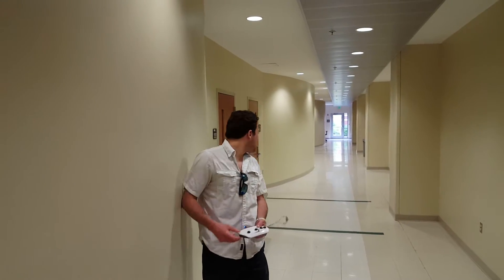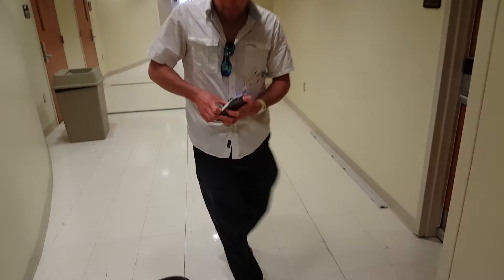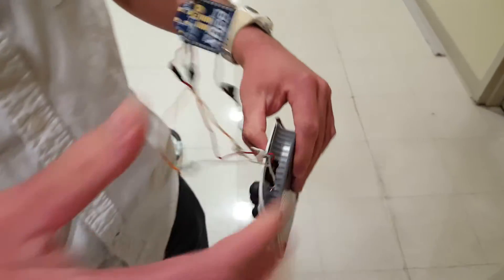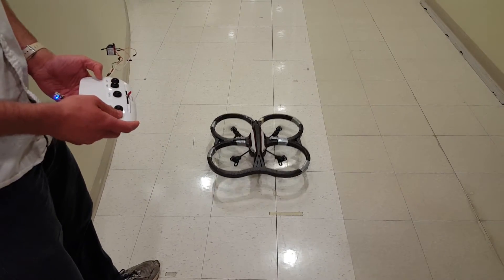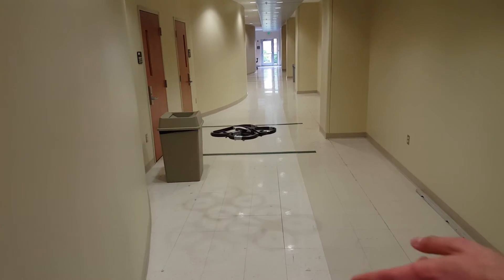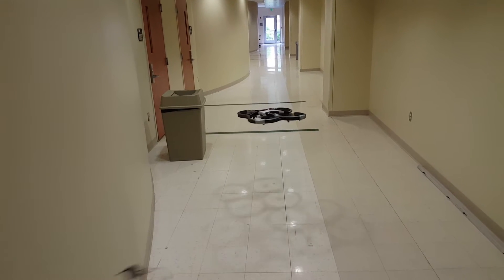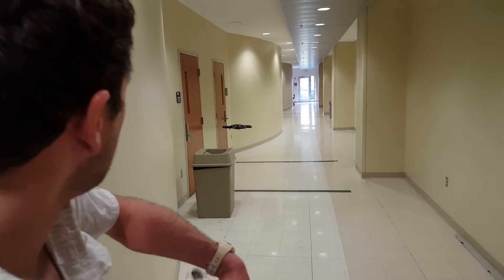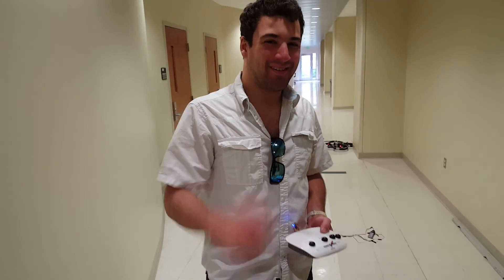An ESP8266 AR Drone 2.0 Controller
Controller created by UMBC AVE1 Team
Cinematographer: Peter Browning